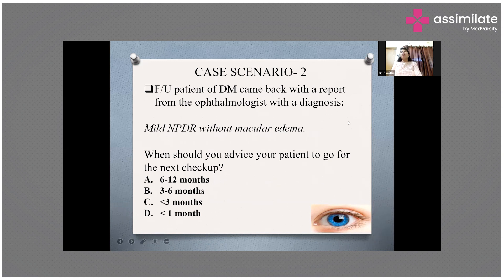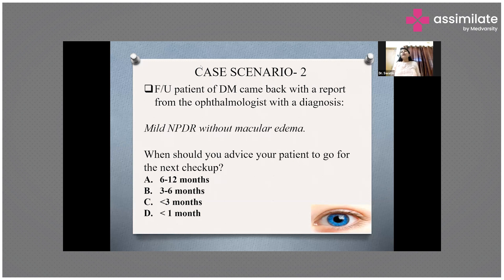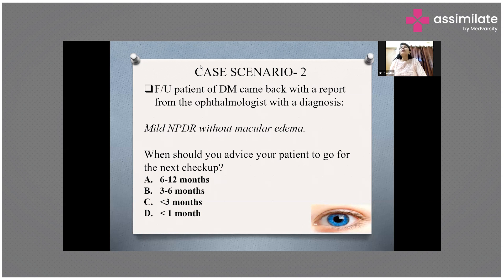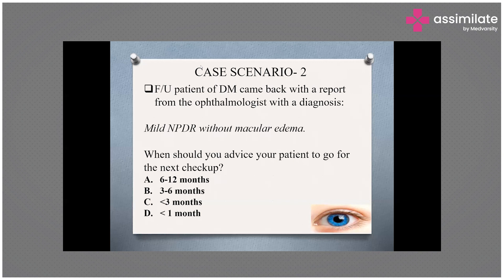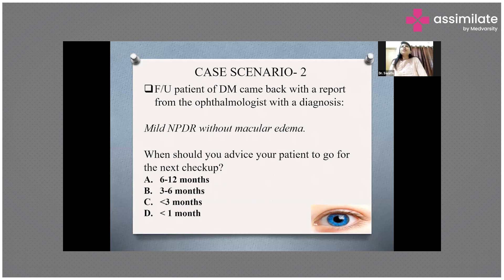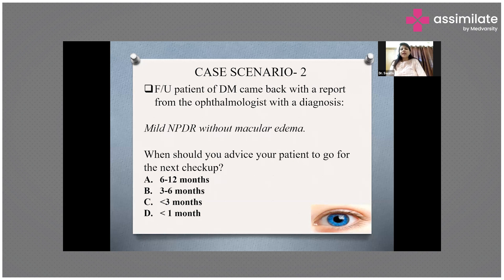Retinopathy Diabetes - Case Study on Follow up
Based on the previous case discussion the patient came for a follow-up with a report from the ophthalmologist that showed the diagnosis of the case as Mild NDPR without macular edema. In such cases, you need to plan on prognosis management and fix the best time for the next follow-up. Watch this video to understand how to check for the prognosis and plan to schedule the follow-up.

Dr. Swathi Assistant Professor, of Biochemistry, Datta Megha Institute of Medical Sciences, Wardha, talks about fixing a follow-up schedule.